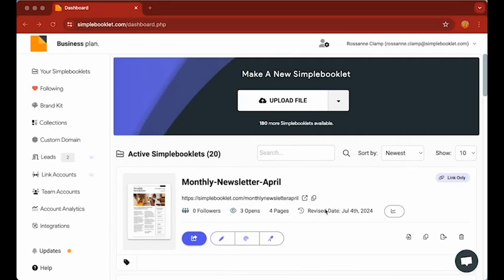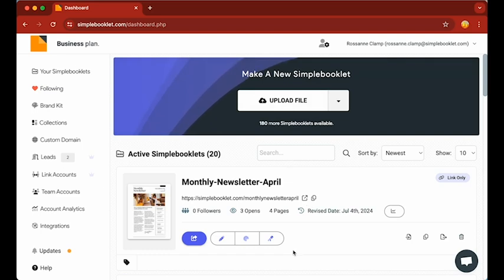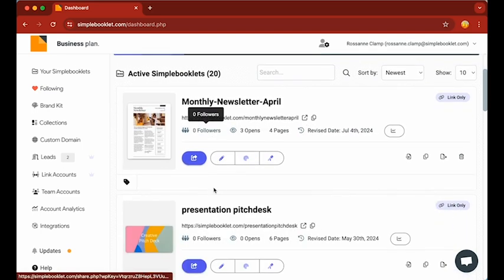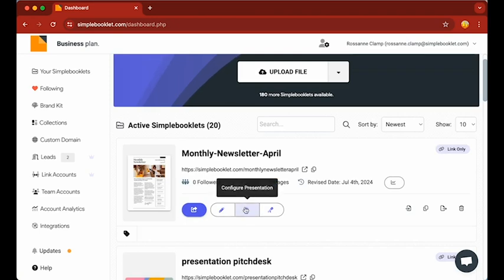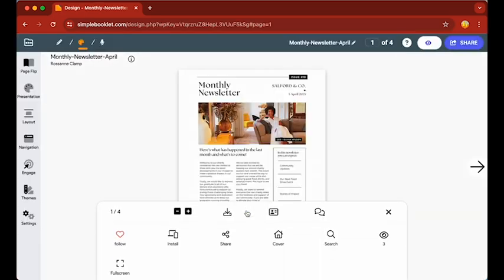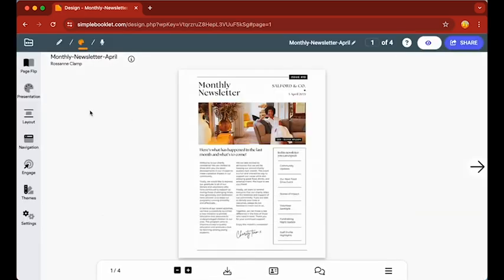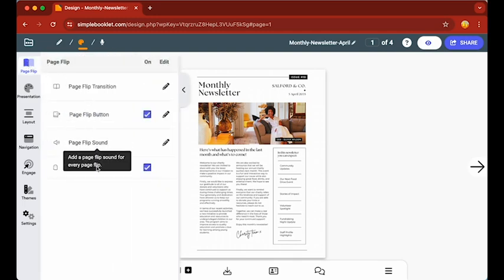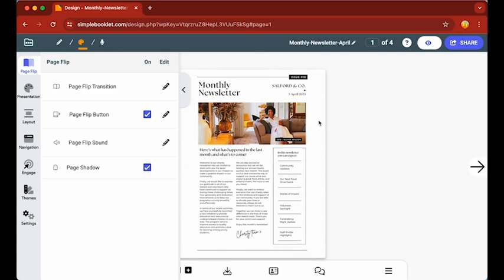Step-by-Step: Page Drop Shadows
In this tutorial, learn how to adjust the drop shadow on your Simplebooklet. Follow along as I guide you through the steps to customize the drop shadow to enhance your booklet's appearance.

0:01 - 0:11: Introduction and logging into your Simplebooklet dashboard.
0:20 - 0:26: Locating the Simplebooklet you want to work on and accessing "Configure Presentation".
0:32 - 0:40: Navigating to "Page Flip" in the left-hand menu.
0:40 - 0:51: Adjusting the page shadow settings.
1:00 - 1:11: Demonstrating the effect of toggling the drop shadow on and off.
1:11 - 1:20: Exploring how the drop shadow enhances visibility against different backgrounds.
1:30: Conclusion and thanks.